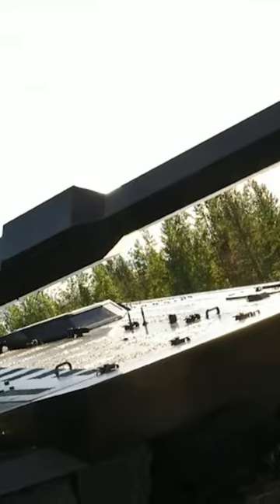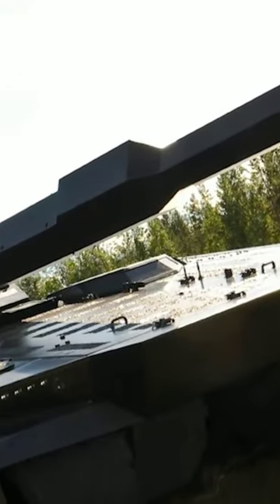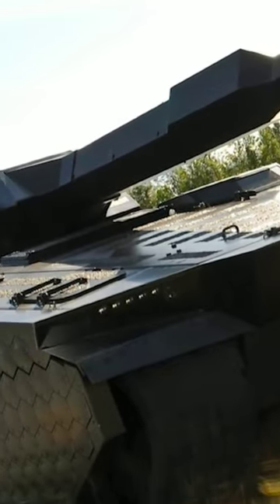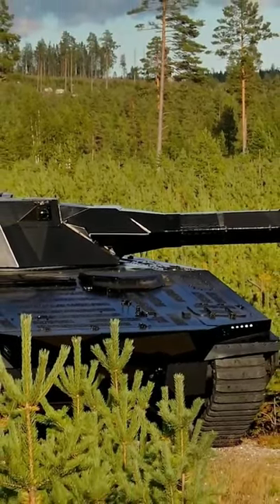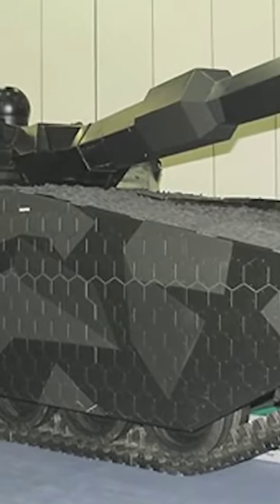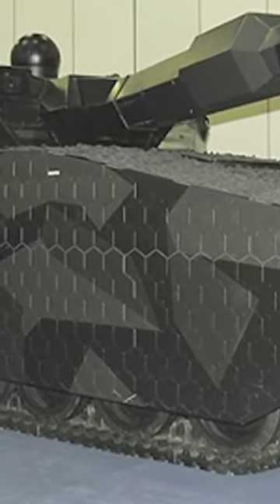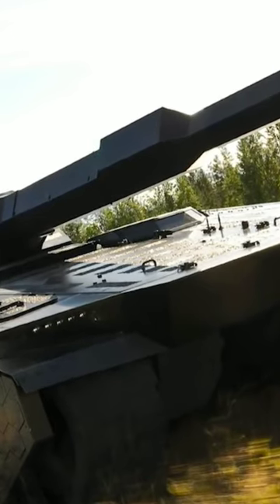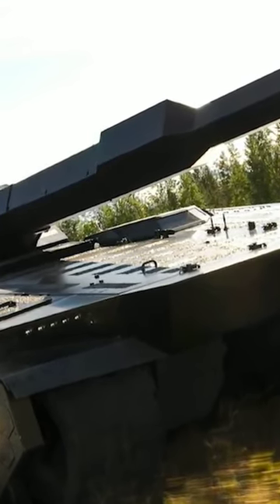CV90120- T GHOST